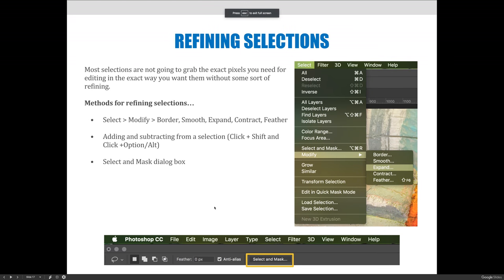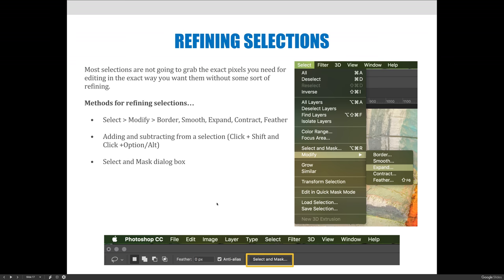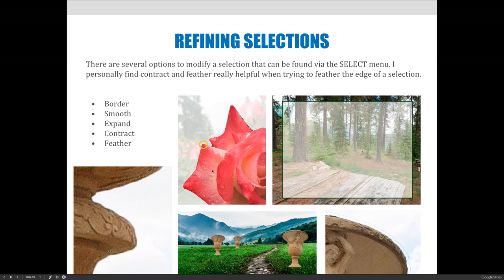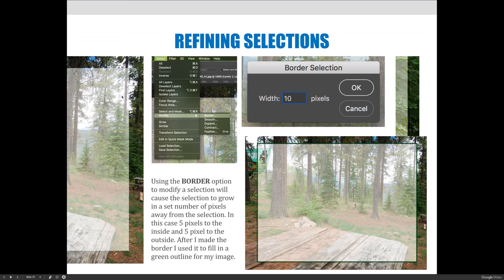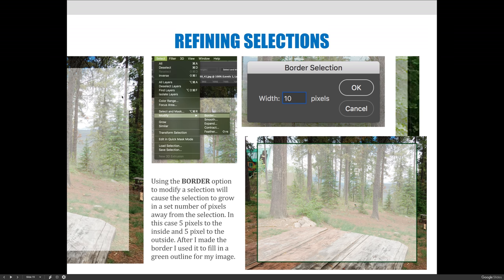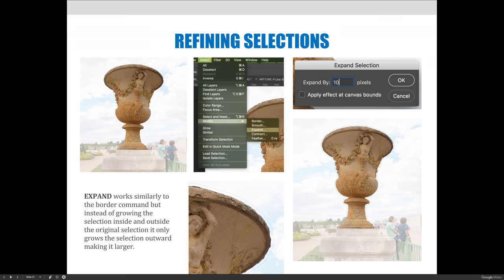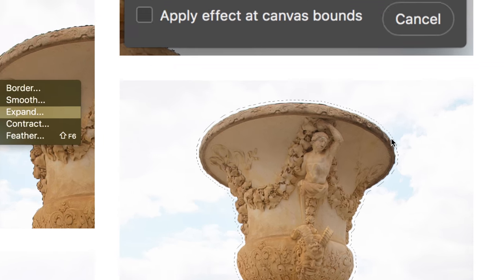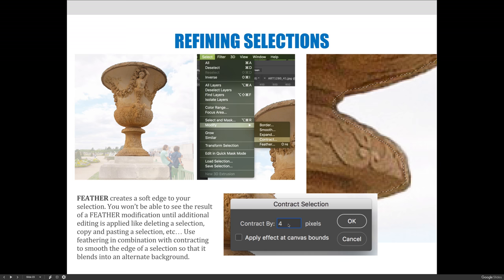ART 1280 – Selections & Masks (Video 08)